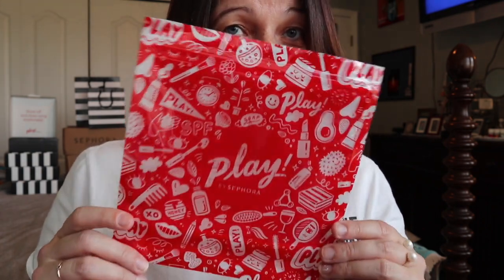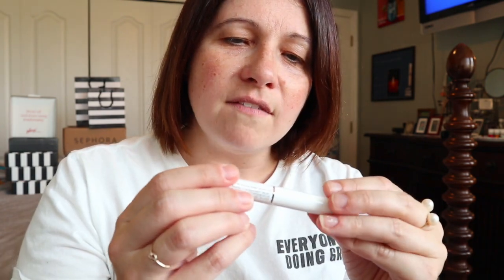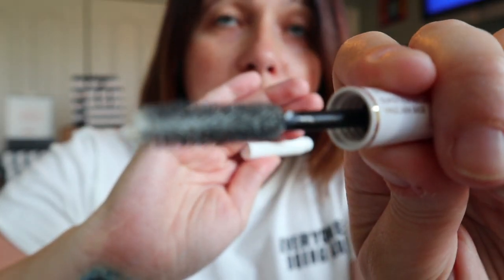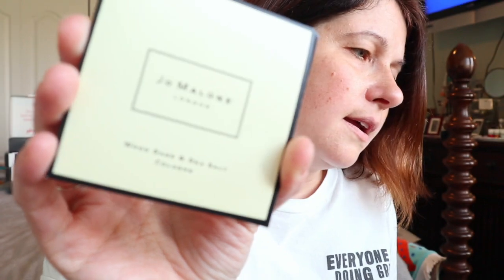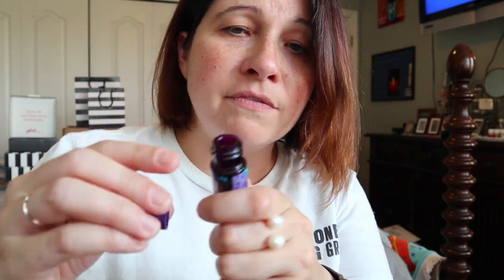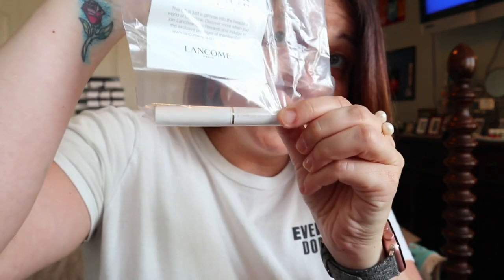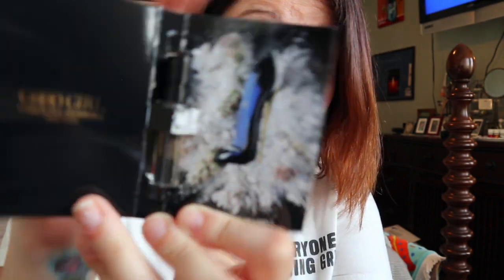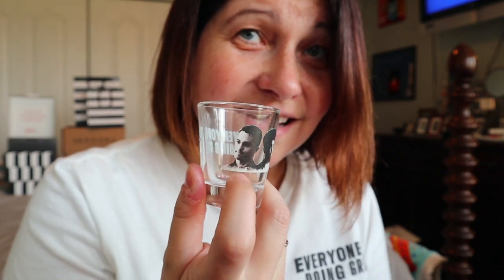Play! by Sephora May 2019 Subscription Box UNBOXING Subscription Box and Everyone is Doing Great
*** Products Mentioned:

BITE BEAUTY: Amuse Bouche Lipstick in Chai

LANCÔME: CILS BOOSTER XL Super-Enhancing Mascara Base

COOLA: Mineral Sun Silk Crème SPF 30

TARTE: Deep Dive Makeup Removing Gel Cleanser Rainforest of the Sea

MOROCCANOIL: Protect & Prevent Spray

JO MALONE LONDON: Wood Sage & Sea Salt Cologne

DPHUE: Apple Cider Vinegar Hair Rinse

VIKTOR&ROLF: Salty Flower

BENEFIT COSMETICS: BADgal BANG! Volumizing Mascara

KORA ORGANICS: Noni Glow Face Oil

*** Play! by Sephora Subscription: $10/month
Link to sign up

EVERYONE IS DOING GREAT
ATX Festival Screening 6/9 at 10 AM
w/ James Lafferty and Stephen Colletti

(I do not have rights to the background music in this video).